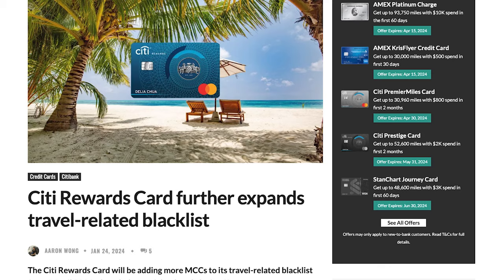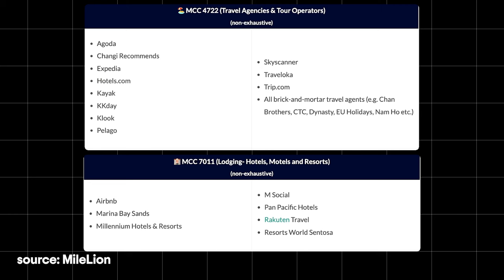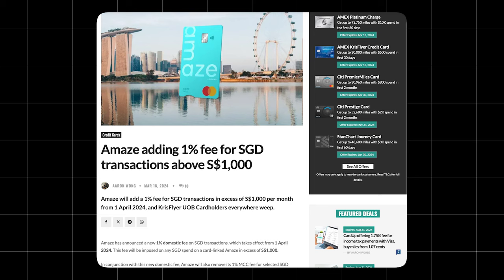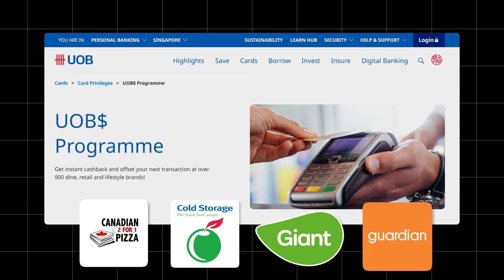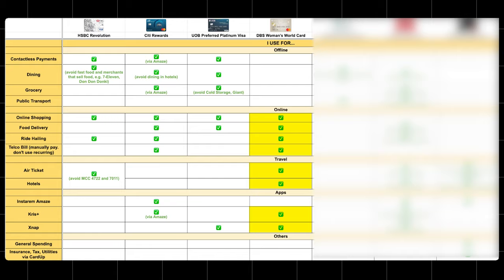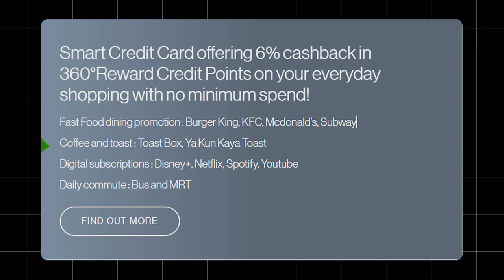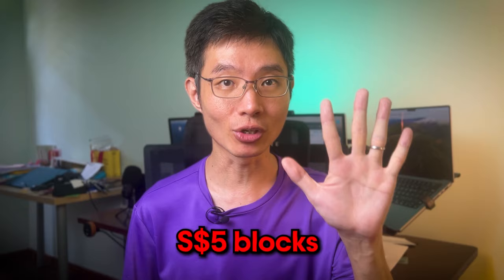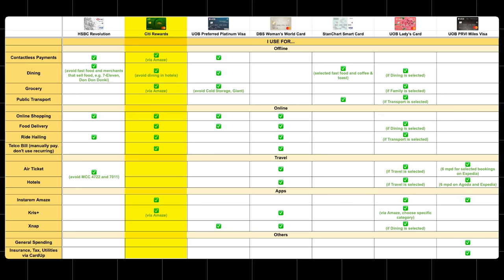My Top 7 Miles Cards For 2024 | After HSBC Revolution Nerf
0:00 - Intro
0:43 - HSBC Revolution
1:48 - Citi Rewards
3:03 - UOB Preferred Platinum Visa
6:10 - DBS Woman’s World
7:06 - StanChart Smart
7:39 - UOB Lady’s Card
8:51 - UOB PRVI Miles Visa
9:56 - Which card should you get?

Ltd. (UEN: 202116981M) is a Capital Market Services Licence holder under the Securities and Futures Act 2001, licensed and regulated by the Monetary Authority of Singapore.​​All content presented herein may contain advertisements. No content should be construed as investment advice or recommendation, or an offer or solicitation, to deal in any investment product. All investors should consider for themselves if the investment products are suitable. Investors are advised to seek advice from a professional financial adviser if they are uncertain if the investment products are suitable for them. Past performance of any investment products is not indicative of future performance. The value of the investment products and the income from them may fall as well as rise. Investing in investment products contains risks and investors may lose all their investments.​The content may be translated into other languages. Where such a translation is made, this English version remains definitive. If there are any discrepancies between the English version and any version of the content in another language, the English version shall prevail.​This advertisement has not been reviewed by the Monetary Authority of Singapore.​*